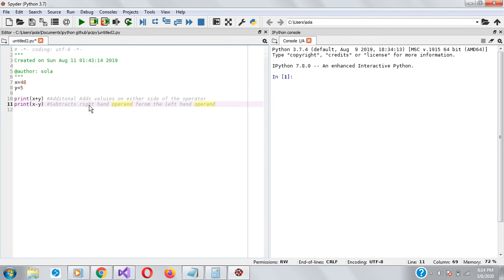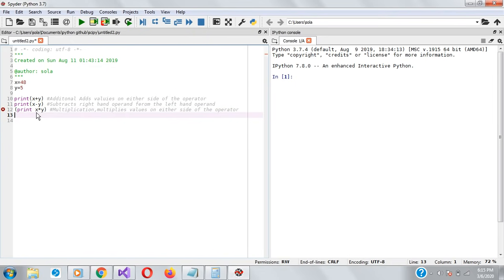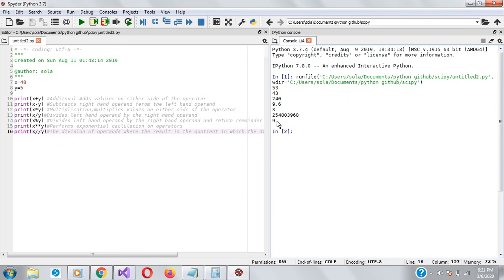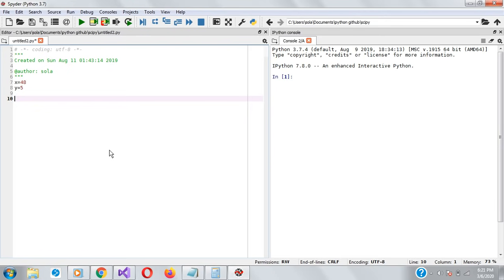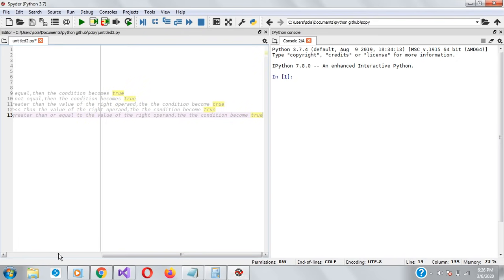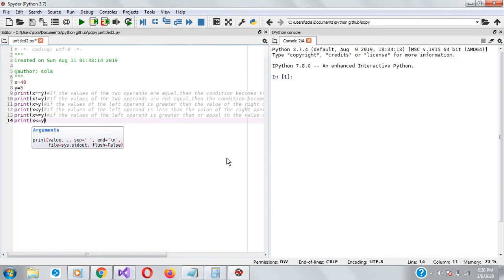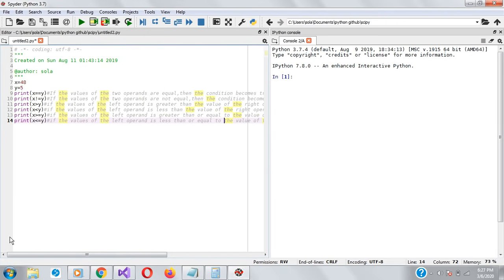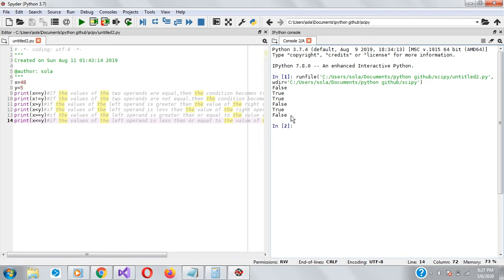Basic operators in Python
This is the first of my videos on Python operators. Arithmetic operators and
Comparison operators are demonstrated here.